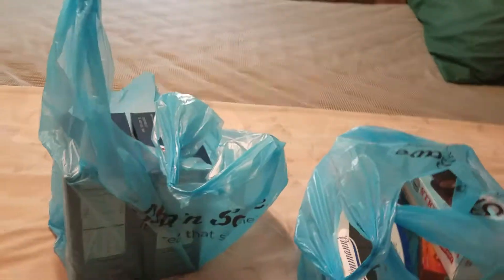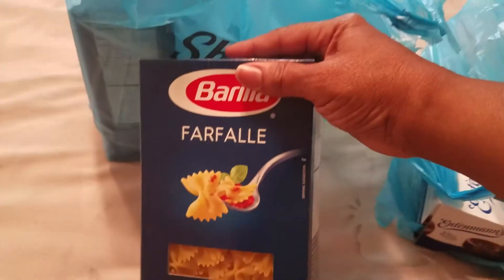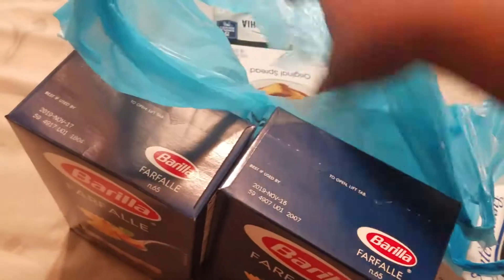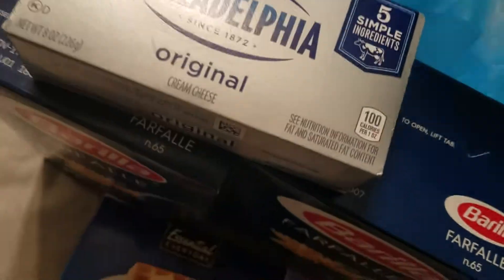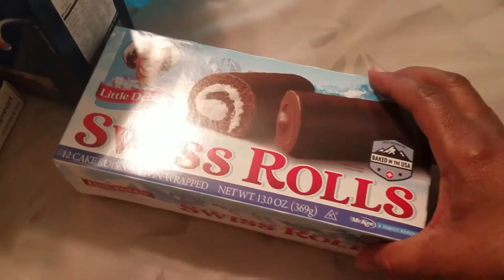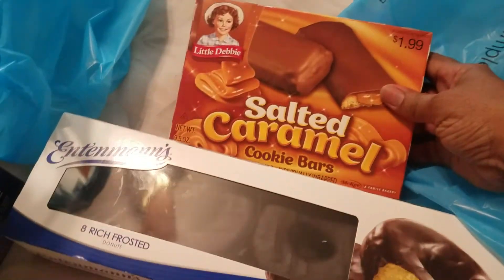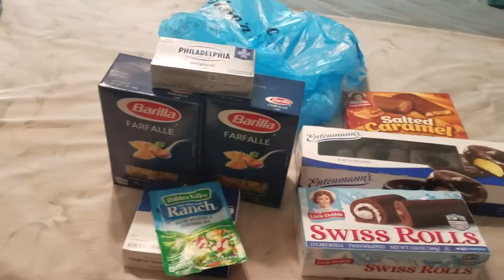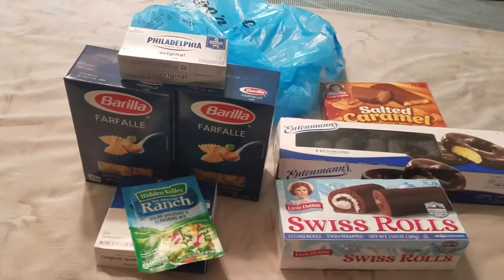VLOGUST DAY 22 SHOP N SAVE HAUL